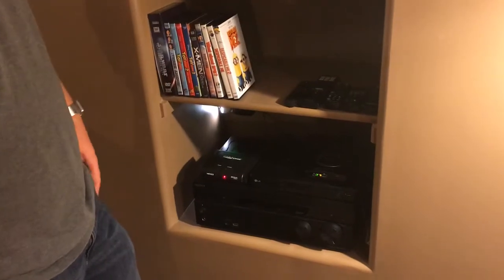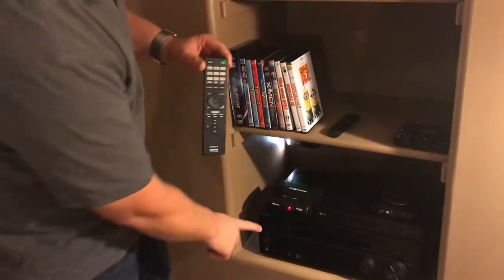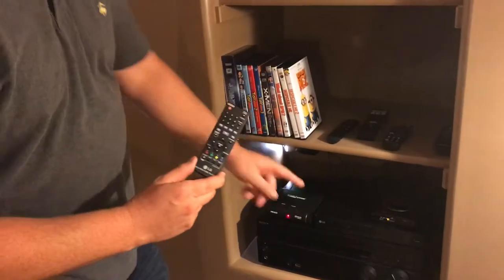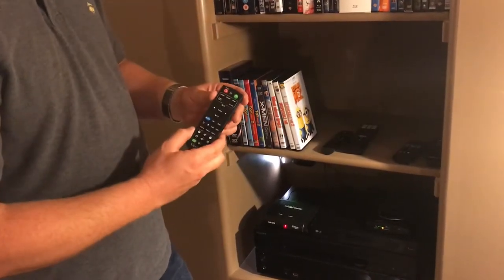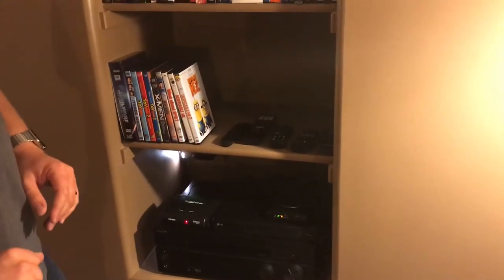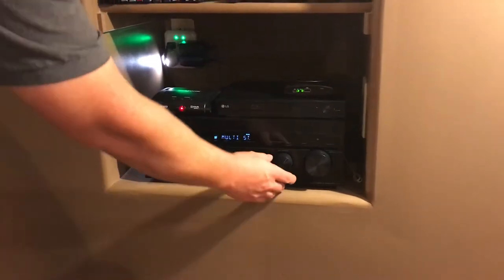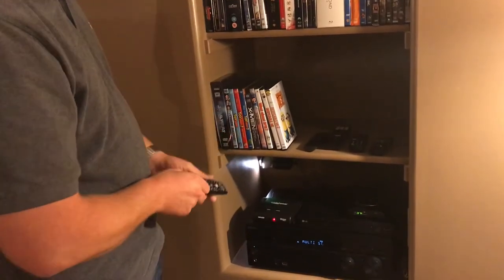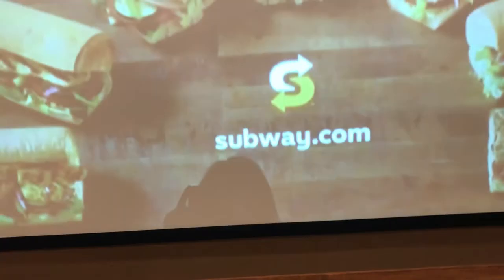Theater Room 1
The remotes in the theater room and turning on the devices.